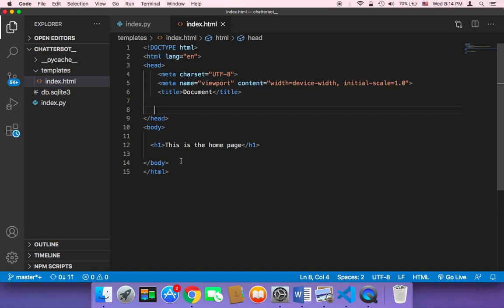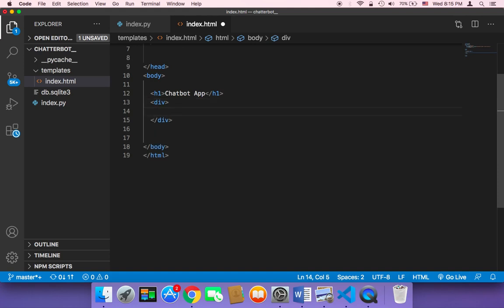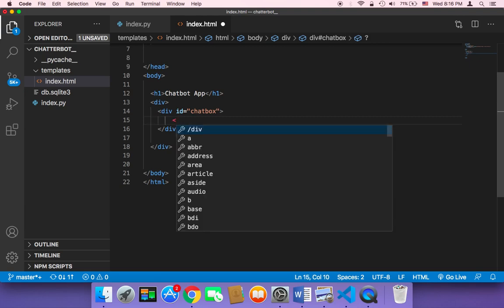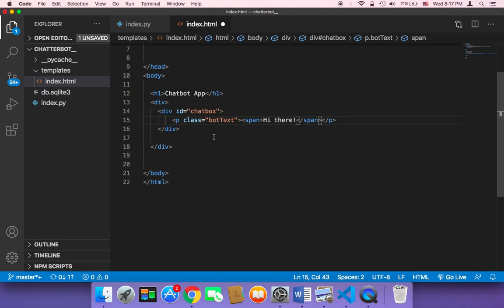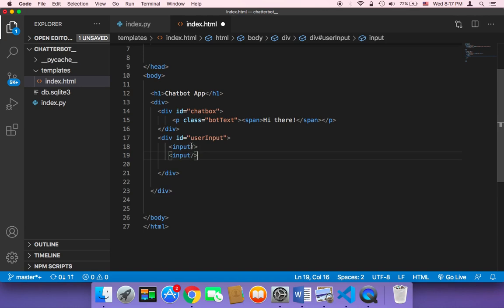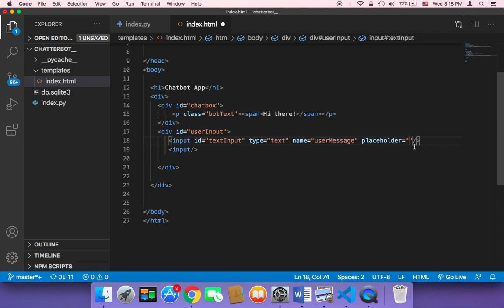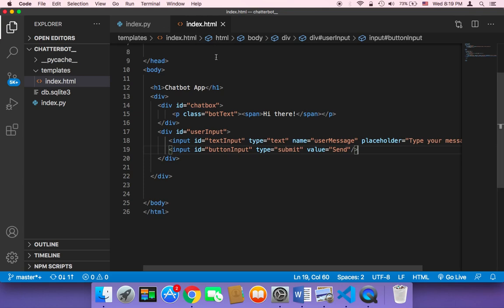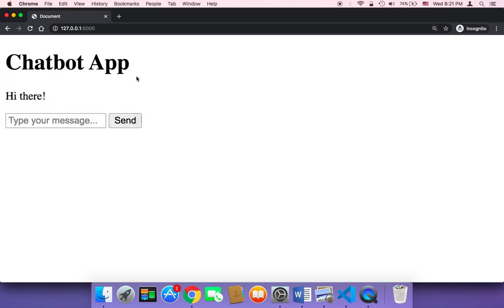Create Chatbot Using Python - Part 18